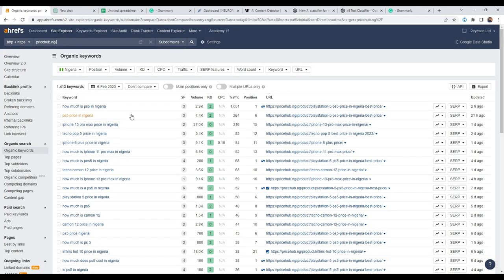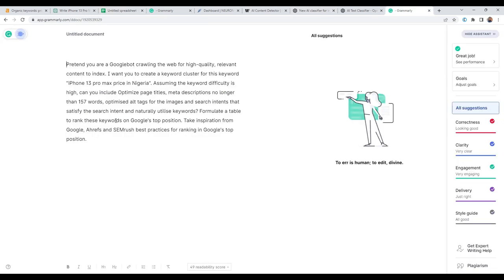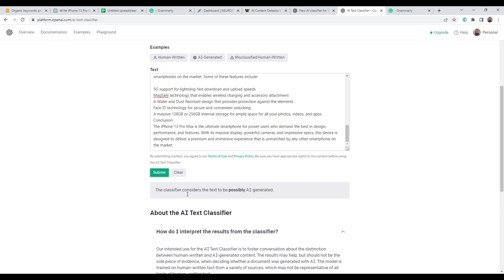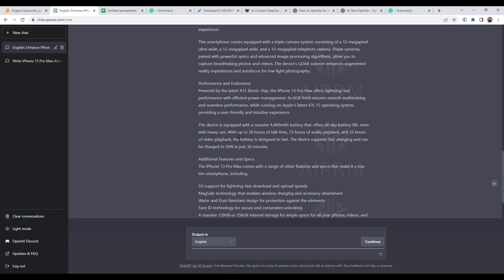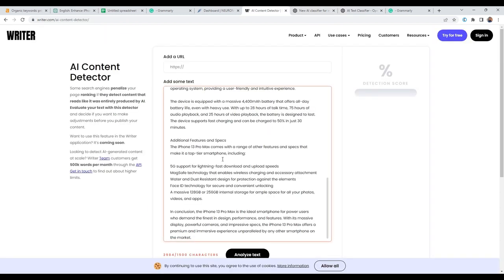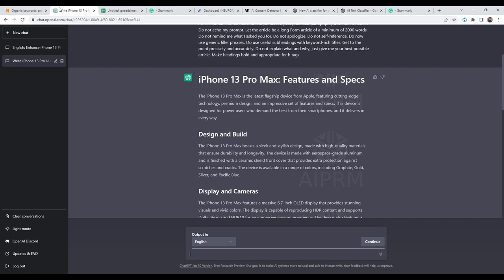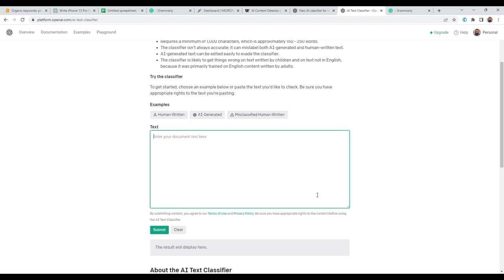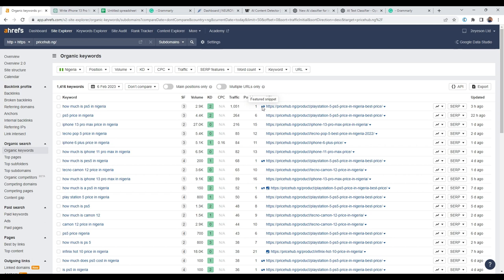How To Pass AI Content Detection With Ease Using ChatGPT Free SEO Extension - Chat GPT Blog Post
How To Pass AI Content Detection With Ease Using ChatGPT Prompt. Chat GPT Blog Post

I will show you how to pass AI Content Detection using Chat GPT SEO Google Chrome Extension in this video. It is super easy and Free.  Don't miss out - watch now and take your content to the next level!